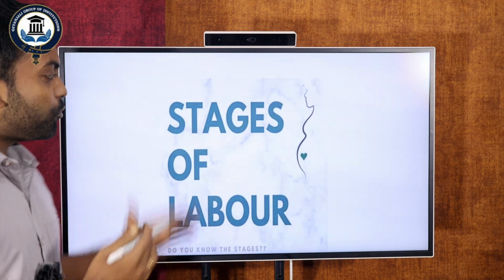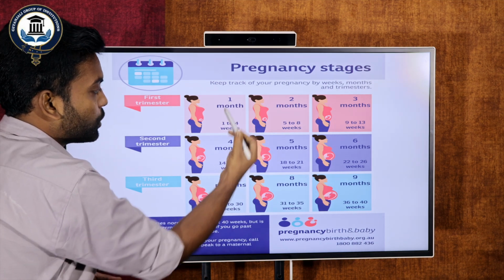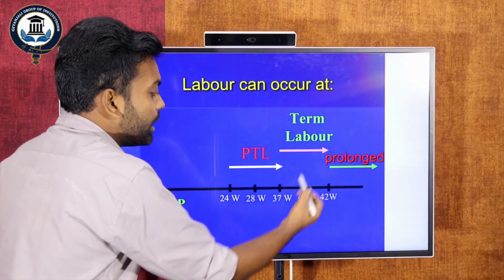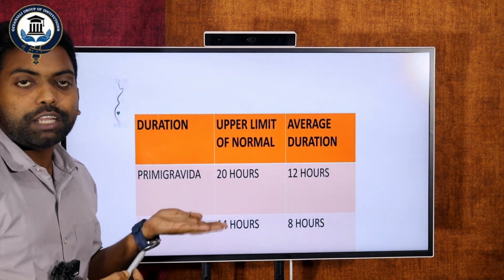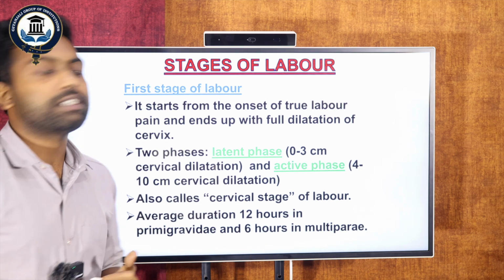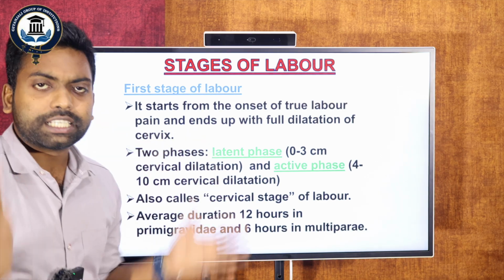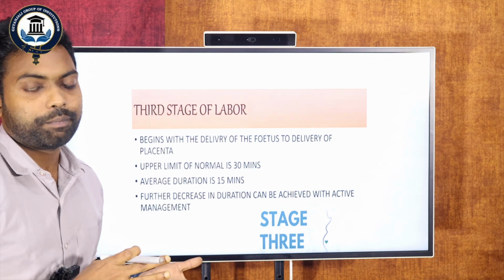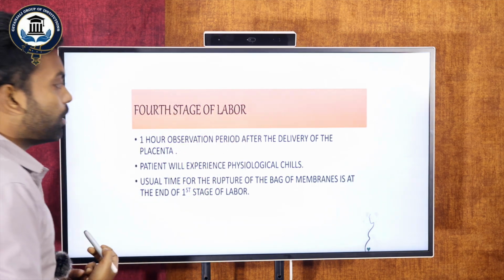Stages of Labour | OBG | By Sirisetti Prasad Sir | RNI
Join Sirisetti Prasad Sir from Rampurhat Nursing Institution for an informative lecture on the Stages of Labour, an essential topic in Obstetrics and Gynecology (OBG). In this video, Mr. Prasad Sir breaks down the different stages of labour, explaining the processes, key events, and physiological changes involved.

Ideal for nursing students and healthcare professionals, this lecture provides a clear understanding of the stages of labour, helping you enhance your knowledge and skills in OBG.